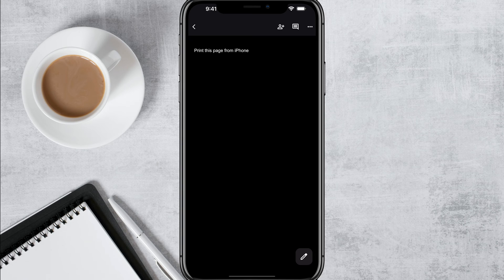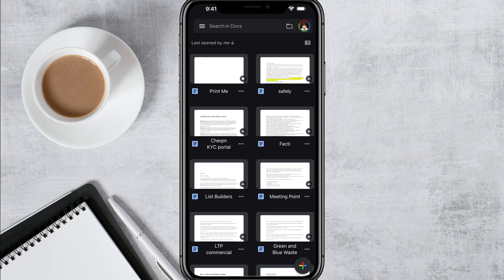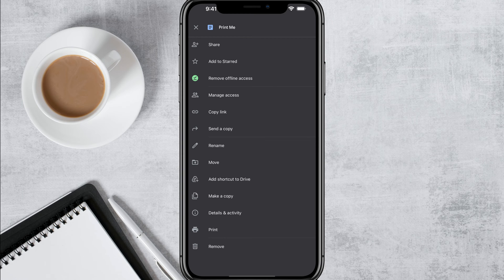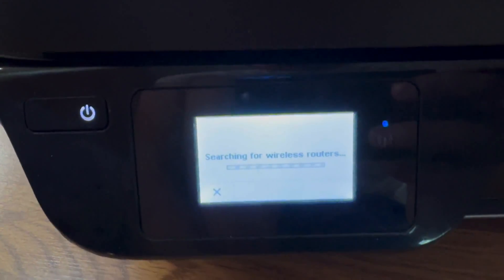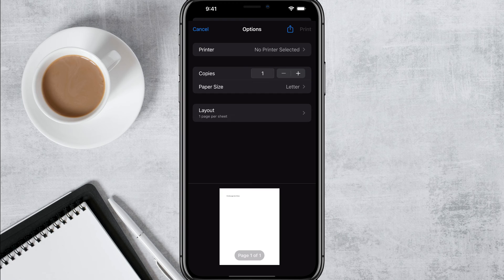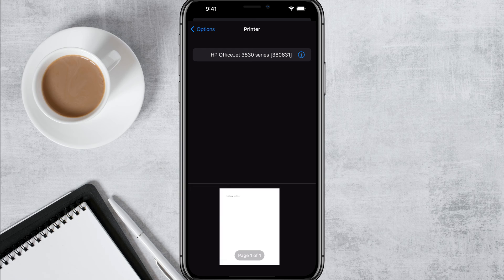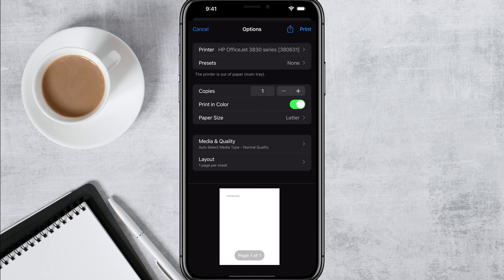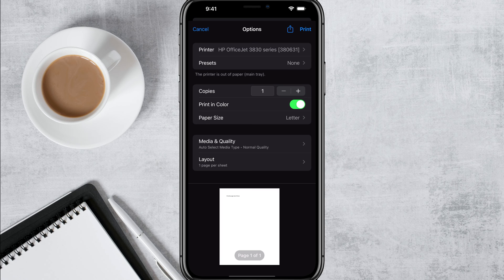How To Add A Printer To iPhone - Print From iPhone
Struggling to print that document or photo from your iPhone? This video shows you the hassle-free way to set up your iPhone with a wireless printer and print directly from your favorite apps!

Video:  @YouTubeCreatorsHubPodcast